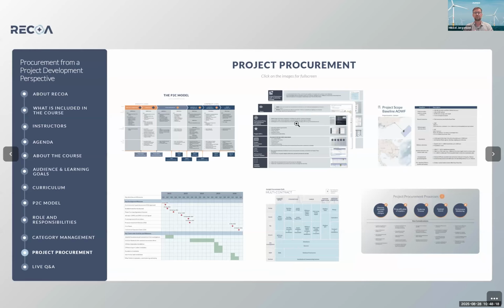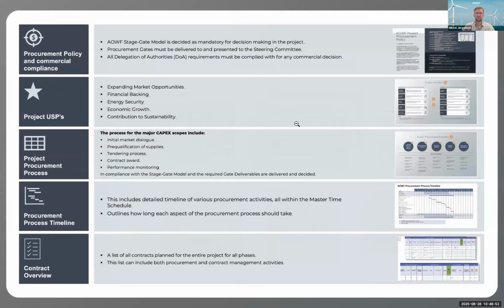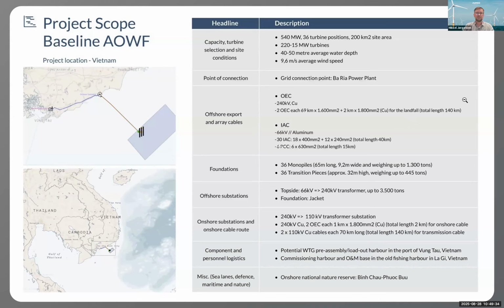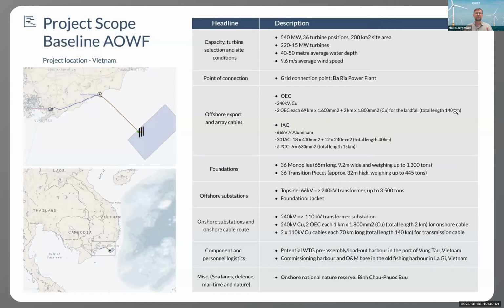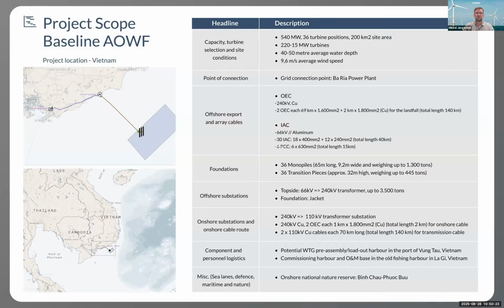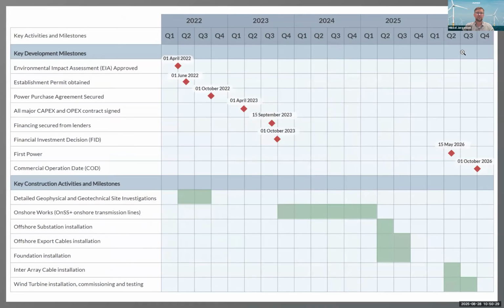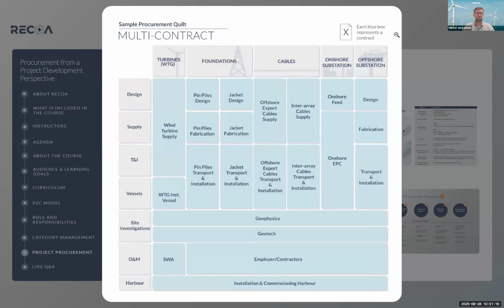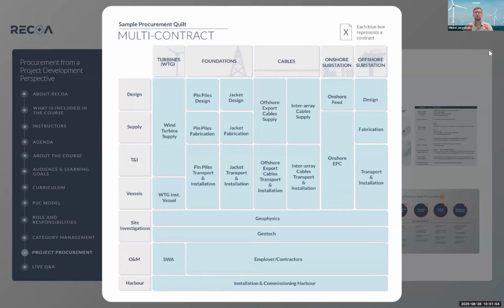Project Procurement Strategies: Scope, Analysis & Contracting Explained (with Case Study)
In this video, we dive deep into the StageGate model and discuss the steps to building a solid project procurement strategy.
From foundational analyses to scope baselines and contracting strategies, we break down key concepts you need to know to avoid costly mistakes and keep your projects on track.

In this video we shared about:
- The 3 key analyses (site, scope, and risk) that set the foundation for your strategy.
- How to build a project scope baseline for better alignment between analysis and execution.
- The procurement quilt: Should you divide or bundle your project contracts?
- Why a program baseline is critical for meeting project milestones.
- A preview of the role based education:  "Procurement from a Project Development Perspective"

Learn how to make smarter, faster procurement decisions that save time, reduce risks, and drive project success.

1️⃣ To view the full "Procurement from a Project Development Perspective" info session replay

2️⃣ Join other renewable energy procurement and contract management professionals in accelerating your career

🔗 Chapters:
00:00 - Intro: Why Procurement Strategies Matter
00:40 - The StageGate Framework Explained
01:07 - Key Analyses for Procurement Success
03:14 - What is a Project Scope Baseline?
05:01 - The Procurement Quilt: Contracting Strategies

On this channel we will share about:
Renewable Energy
Industry Role-based Training
Offshore Wind
Offshore Wind Jobs
Offshore Wind Farm
Renewable Energy Jobs
Career Advancement
Career Training
Sustainability
Contractor
Freelancing
Freelancers
Renewable Energy Construction